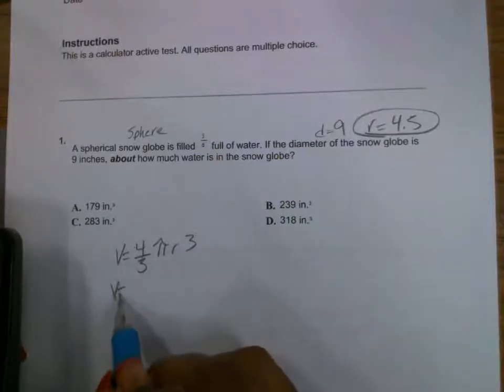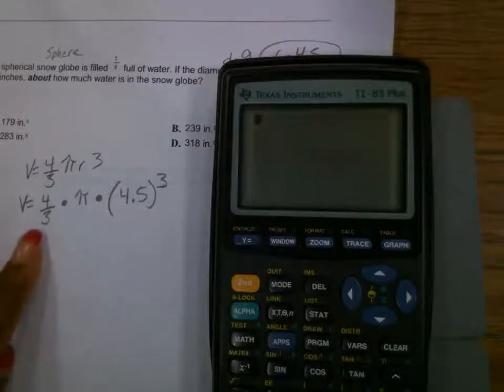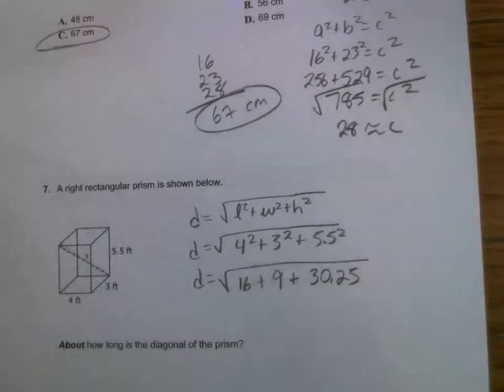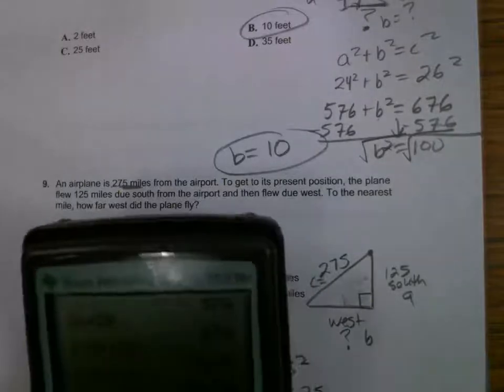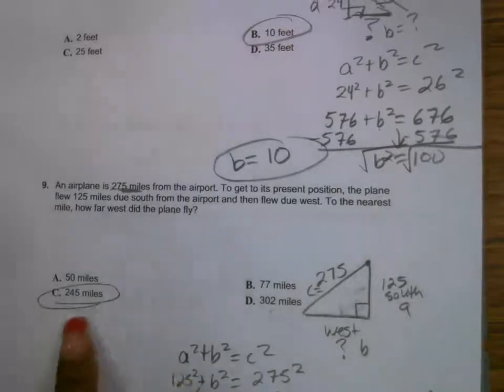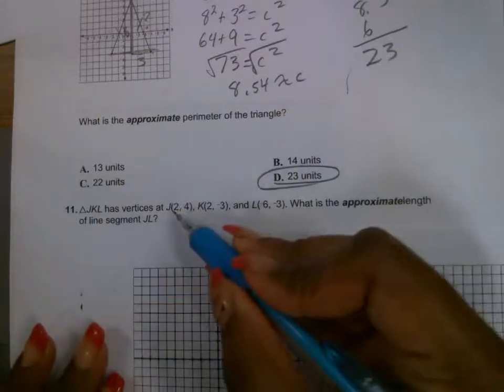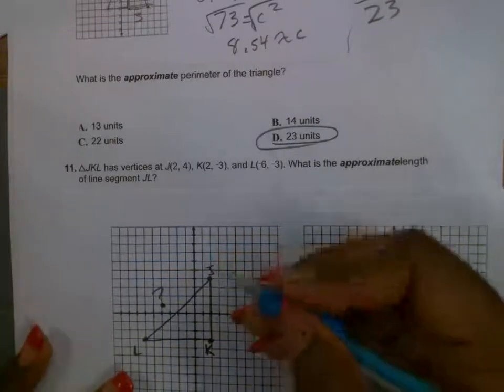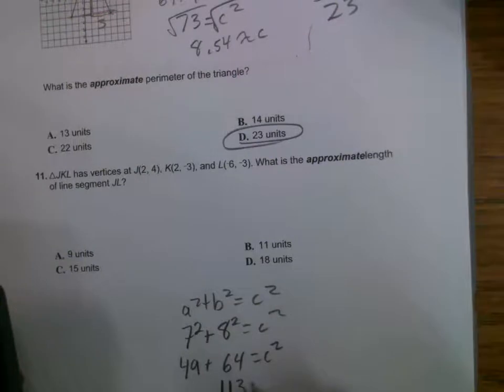Q4W5 Cluster 7 Study Guide Day 1